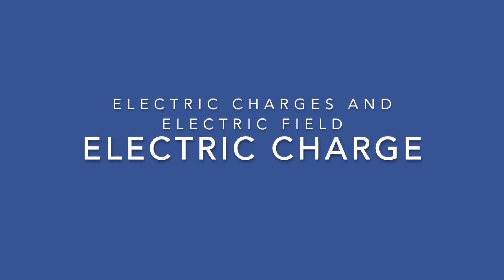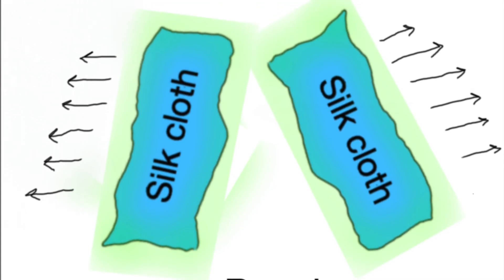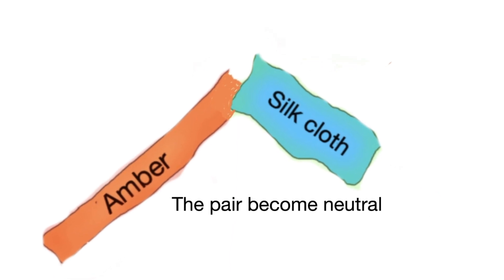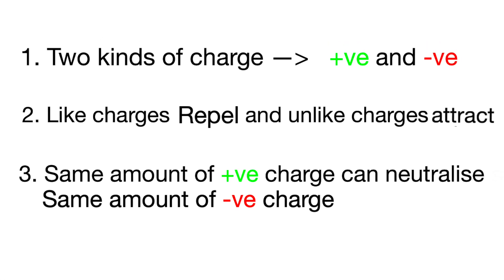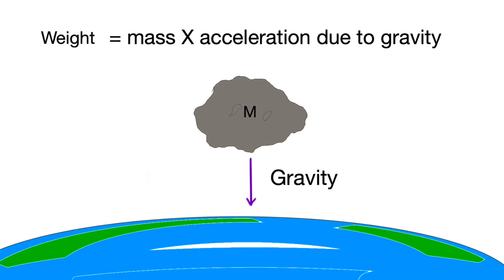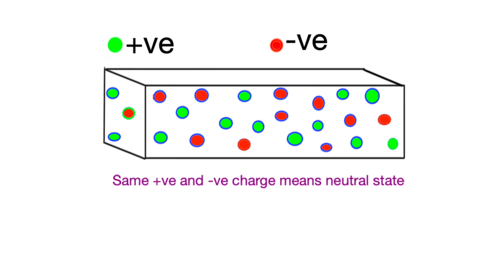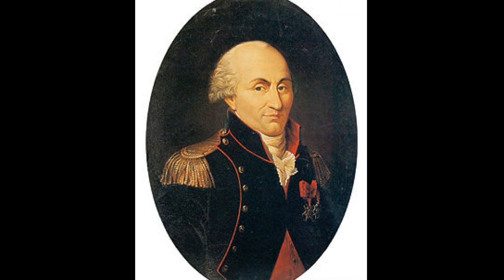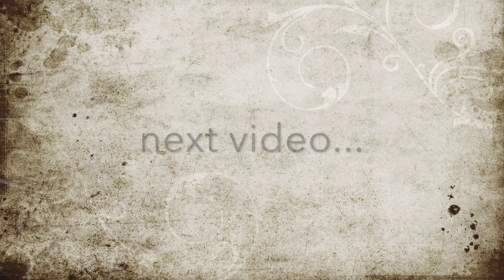What ELECTRIC CHARGE means ? electron, proton are CHARGE or CHARGE Carrier?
Play_list: Electric Charges & Fields
concept_1: It is the basic concept of electric charge. It is explained in a very simple way.

The charge is an inherent property of matter. It simply means the charge will always be there if there is a matter like mass. Mass is also an inherent property of matter. Every object in the universe possesses mass, because of which we feel the weight in the gravitational field. Same way every particle in the universe exhibits charge but we do not feel it often as most of the time they are in a neutral state.

The charge has two polarities. American scientist Benjamin Franklin named them as positive and negative. Because the same amount of two kinds of charges can nullify one another's like    1+(—1)=0.

When an object carries the same amount of positive and negative charge they are said to be neutral.

The subatomic particle electron and proton carry charges. The proton carries positive charges and the electron carries negative charges. But neutron is neutral.

The charge has some basic properties like —

Like charges repel and unlike charges attract.
The change follows the algebraic rule of addition. The total charge of a system can be written as the algebraic sum of all individual charges on the system.
The charge is conserved. One can neither create a new charge nor destroy an existing charge. only it can be transferred from one object to another.
Charged is quantized. This means mathematically any charge can be represented as the integer multiple of charge carried by an elementary particle. An elementary particle is noting but the electron and proton.